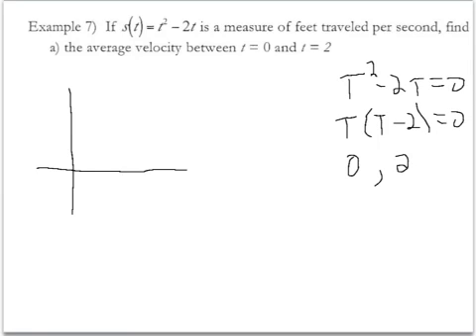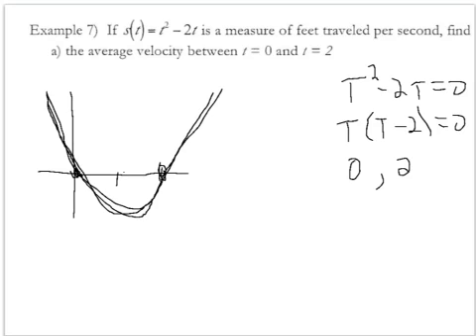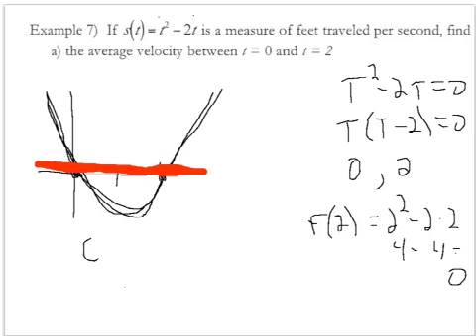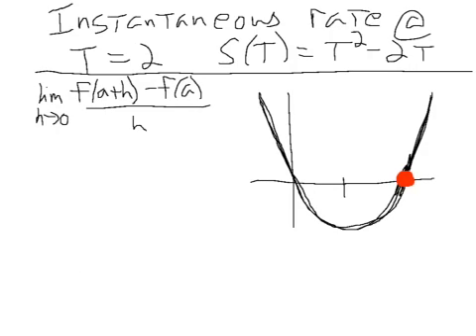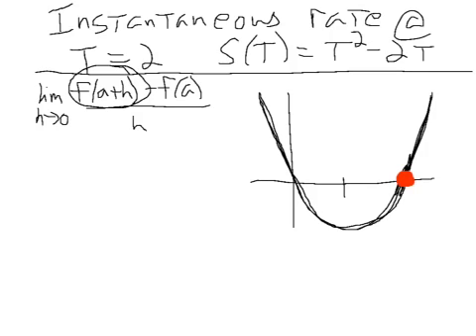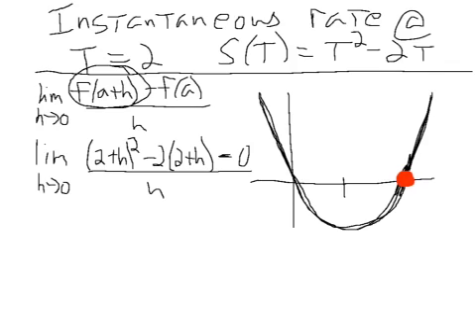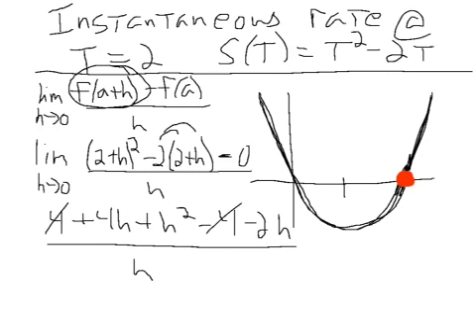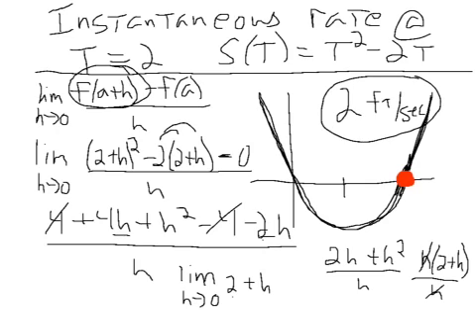Rates Example 7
My work for example 7